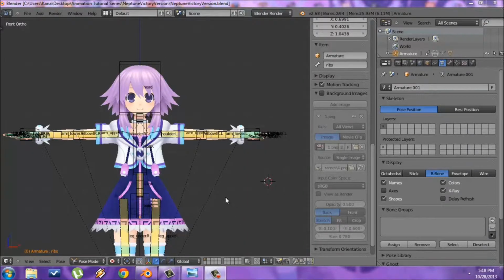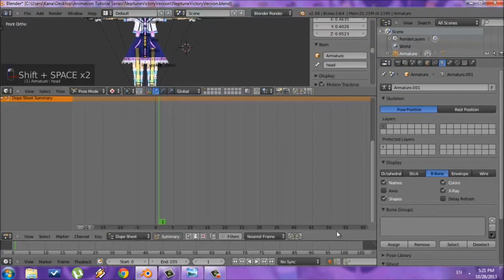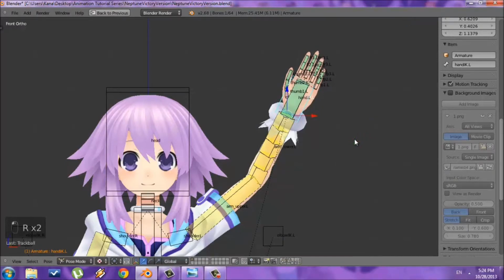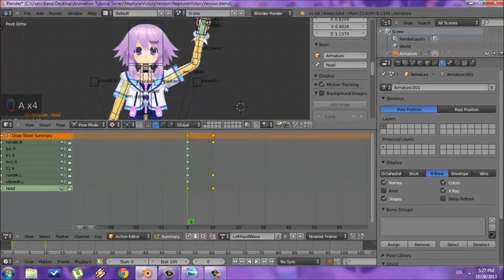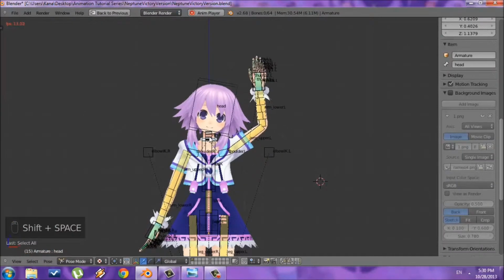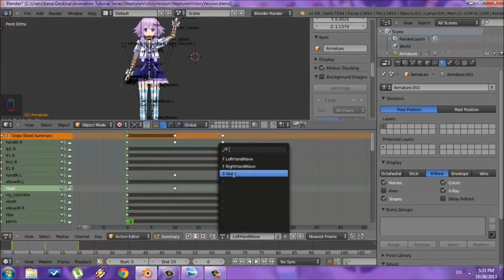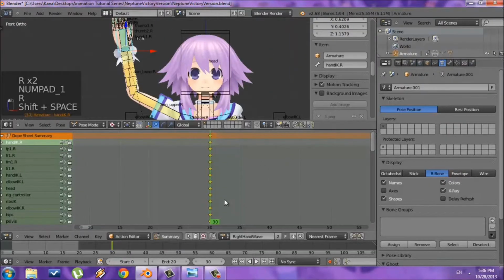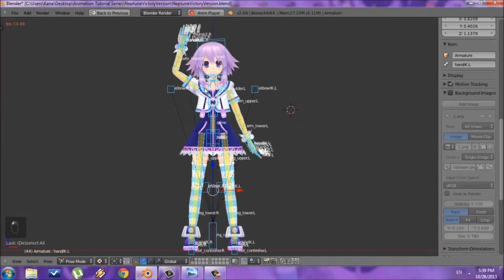Animation Tutorial Part 2: Animating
In this tutorial, I cover how to animate.  I also go over the proper way to create multiple animations in a single Blender file.

If this video helped you, then please download my free mobile game "Get On the Ball" available in the App Store and Google Play! It's simple, challenging, and made with Unity!